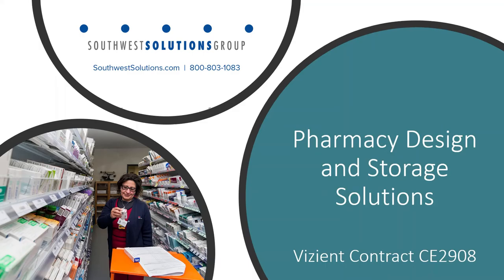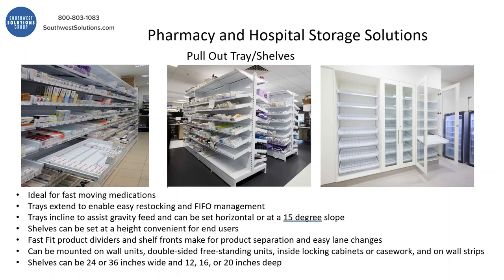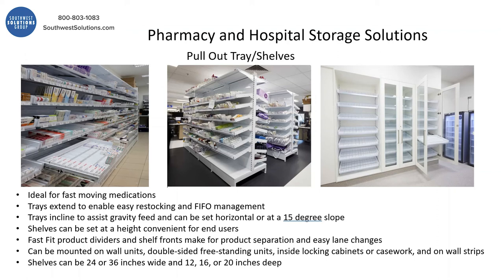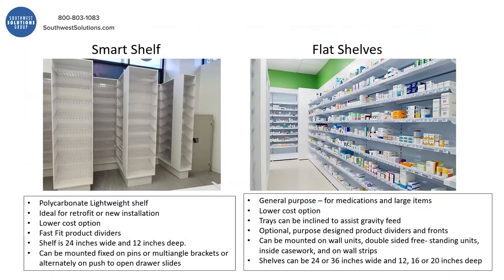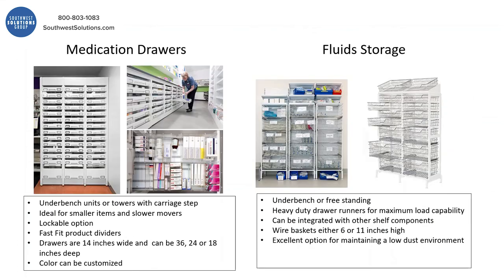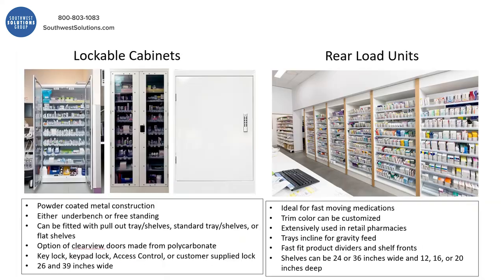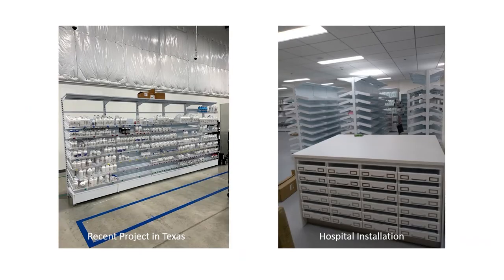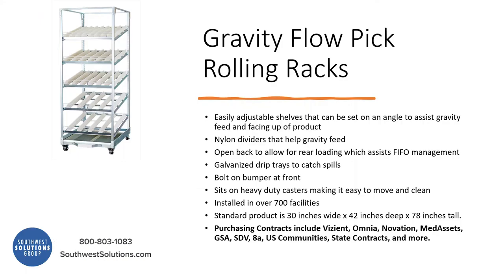Rx Shelving Cabinets | Pharmacy Furniture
Pharmacy Rx shelving and furniture with locking cabinets with design, delivery, and installation available. Pharmacy Rx shelving is available on Vizient, Omnia, MedAssets, Novation, GSA, SDV, 8a, and more. Pull out pharmacy Rx shelving trays and shelves allow you to store more in the same floor space.